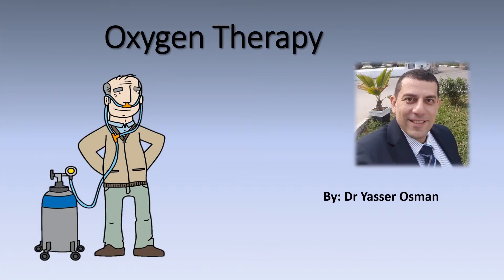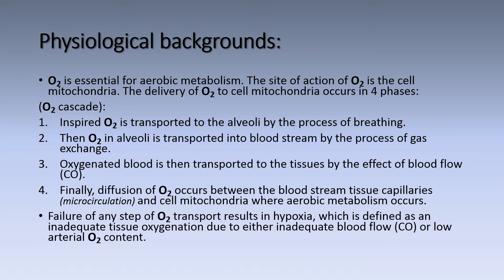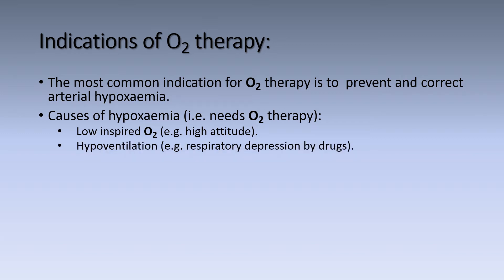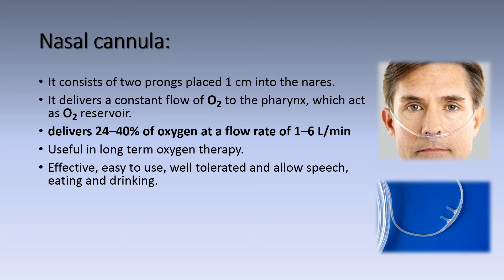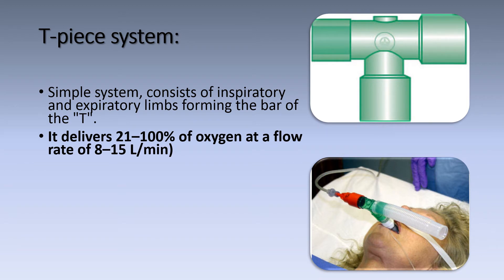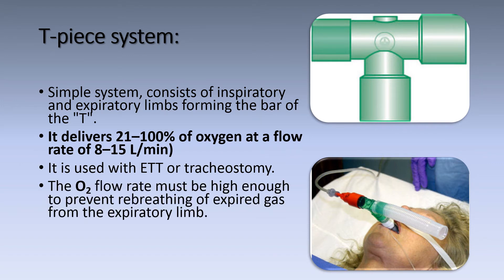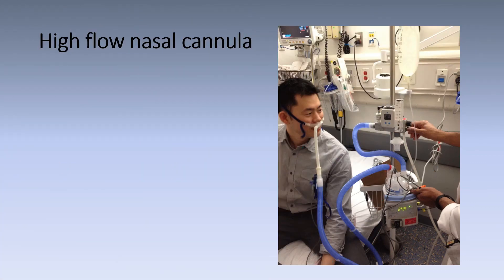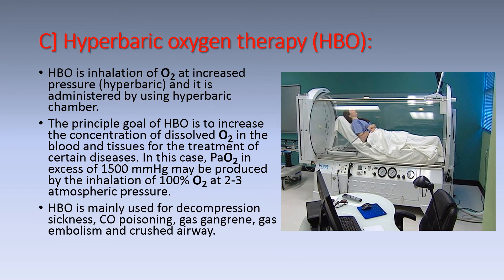Oxygen Therapy for undergraduate anesthesia students